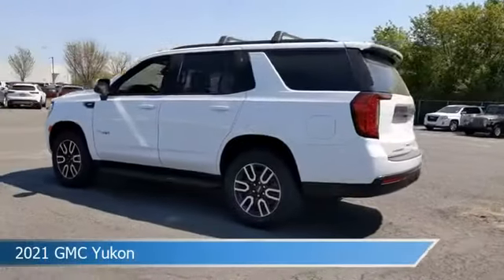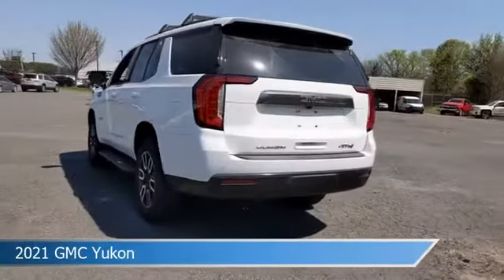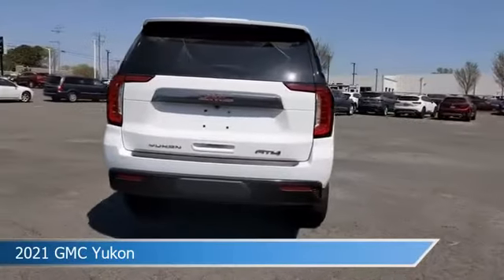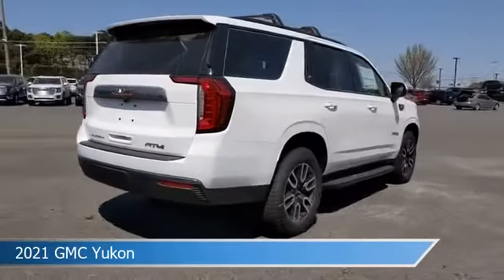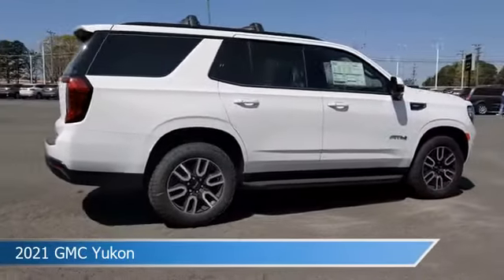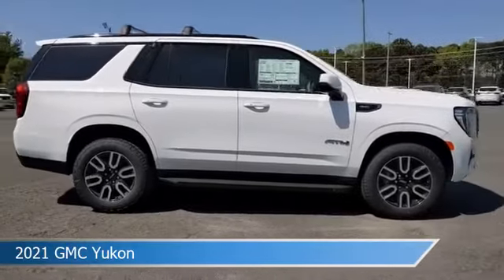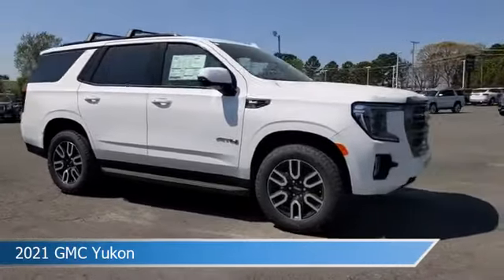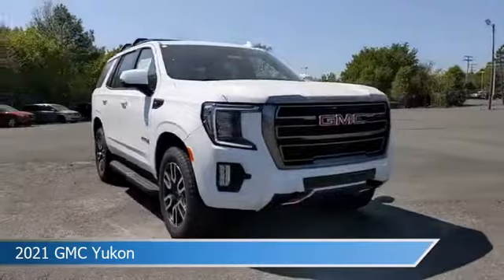2021 GMC Yukon AT4 G21495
Take a look at this 2021 GMC Yukon! Equipped with a 10-Speed Automatic with Overdrive transmission in Summit White. This car comes with some great features including All Wheel Drive, Blind Spot Monitor, Alloy Wheels, Android Auto and more. Come in and check it out today!